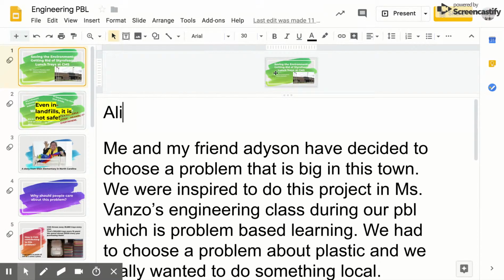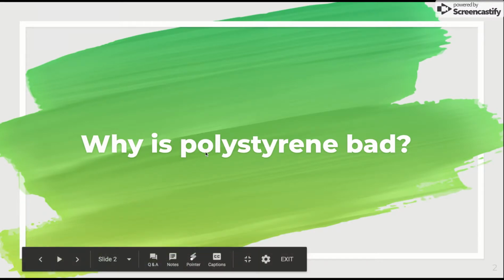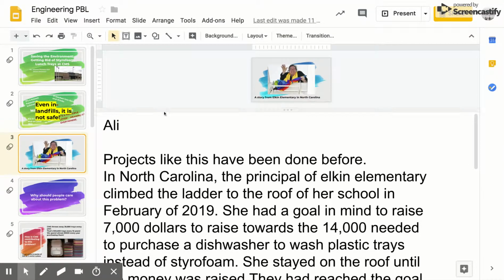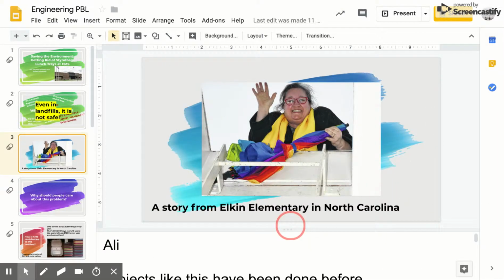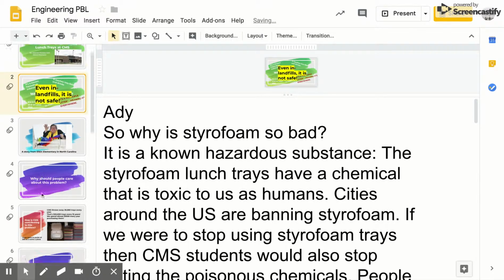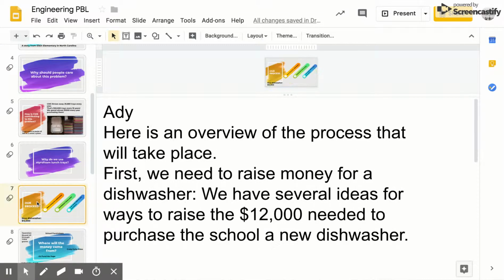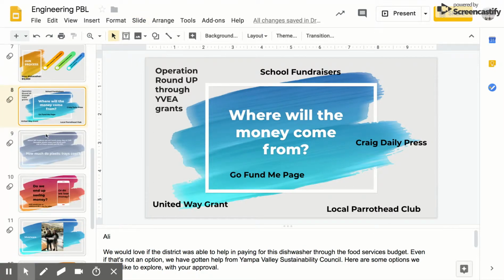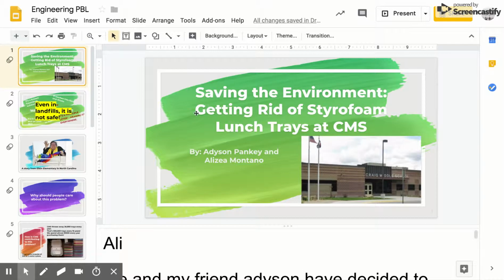Engineering PBL - Google Slides